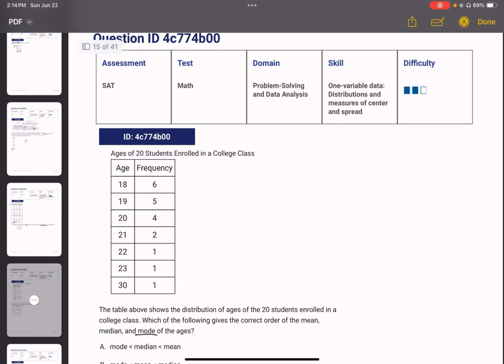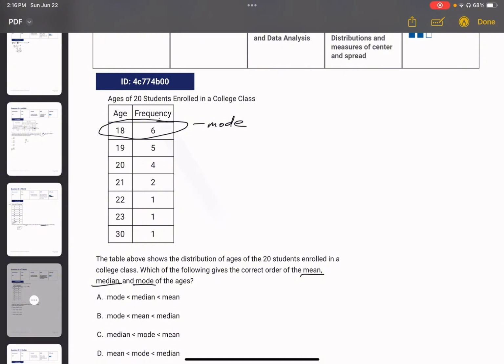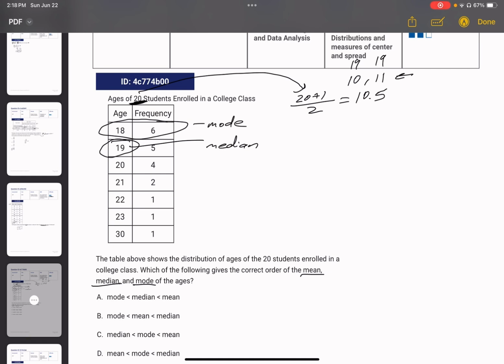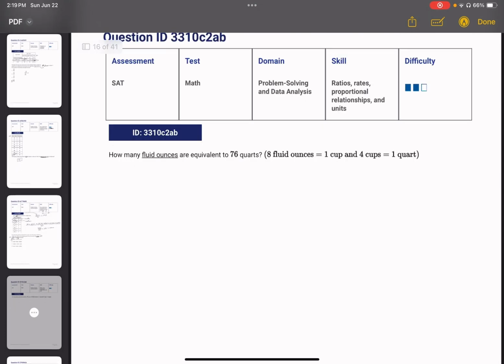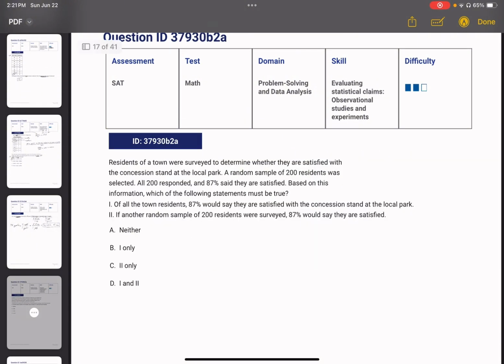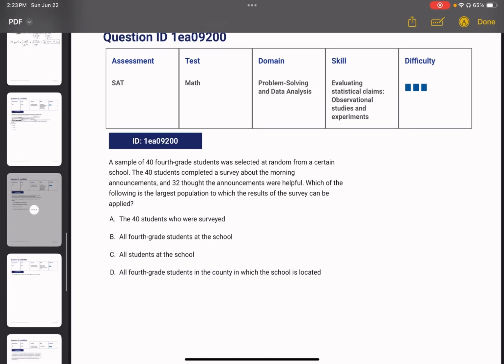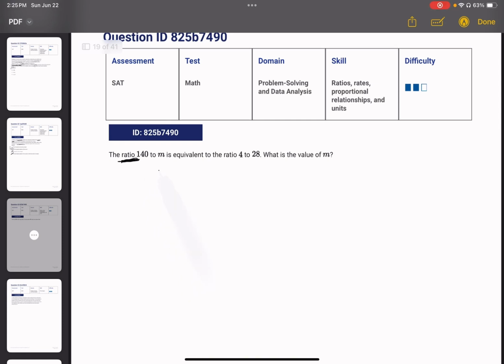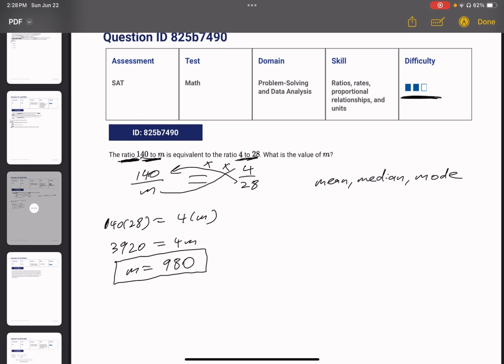Day 15/50 (Problem Solving and Data Analysis)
Learned about mean, median and mode. We also familiarized ourselves with ratios and conversion factors.